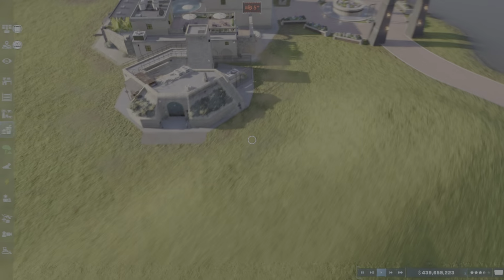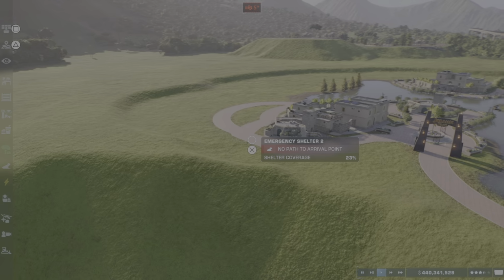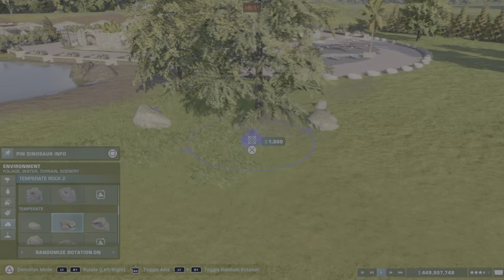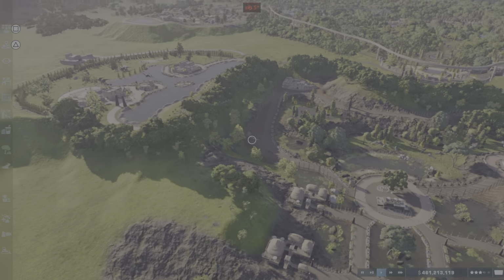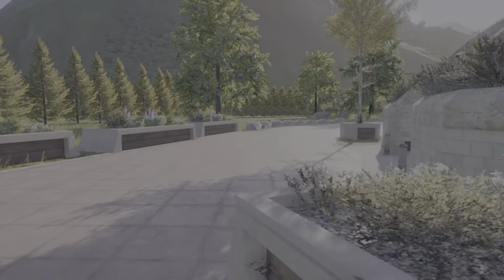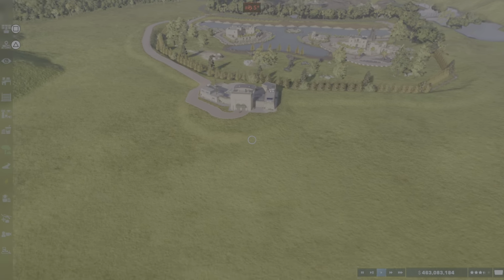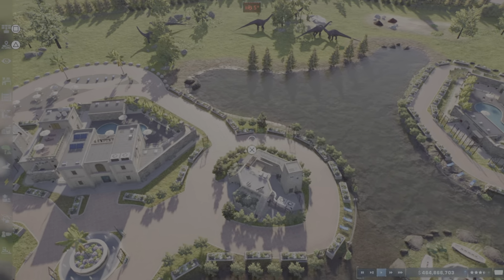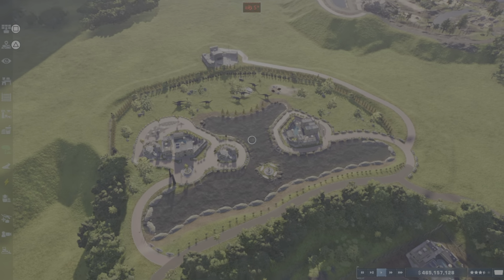Ep.6 | Apatosaurus | Jurassic World Evolution 2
Episode 6: Apatosaurus